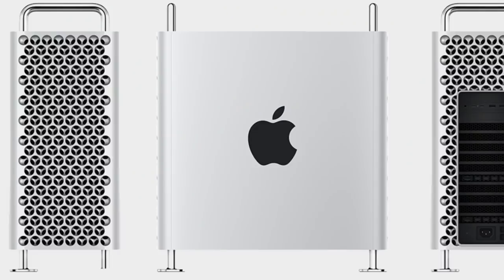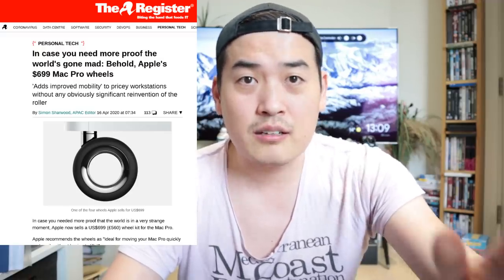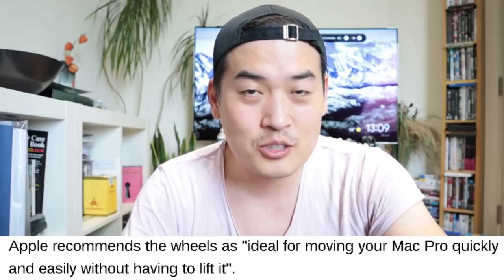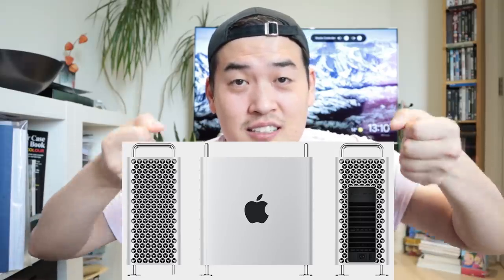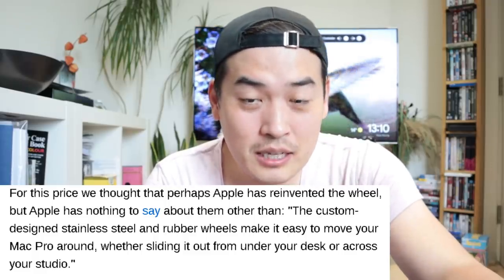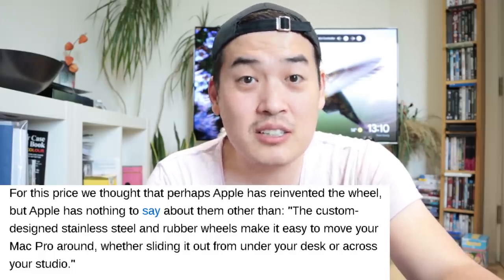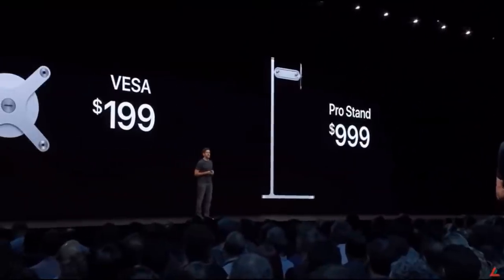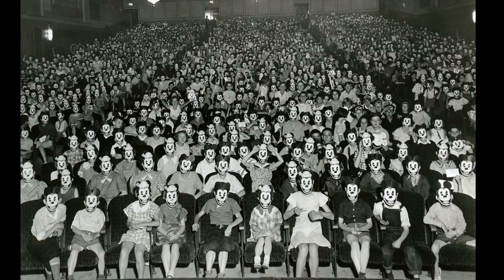Apple Wheels For $699 - Anyone?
My next video related to the subject of 'Apple Wheels':

Apple Wheels ($699) or Mad Gaze Glow Plus ($599) - Which?

Just when you think Apple has gone way above their limits of being ridiculous on their overpriced Mac Pro Monitor Stand to lure their brainwashed loyal customers, they have crossed that line once again for pricing up the Mac Pro Wheels for $699.00. This is a typical Apple's overpricing strategy to intimidate their customers for pretending to be 'thou holier than others' which obviously there will actually be someone out there to buy these.

I really hope there will be a great backlash for this.

Related Articles:

1. In case you need more proof the world's gone mad: Behold, Apple's $699 Mac Pro wheels

2. Here are five things with four wheels that cost less than the Mac Pro’s $700 wheel kit

3.Apple’s new Mac Pro wheel kit costs more than an iPhone SE

4. Apple Offering $700 Kit to Add Wheels to the Mac Pro